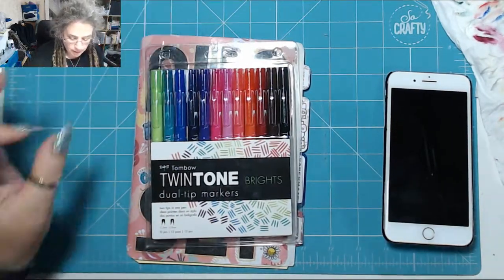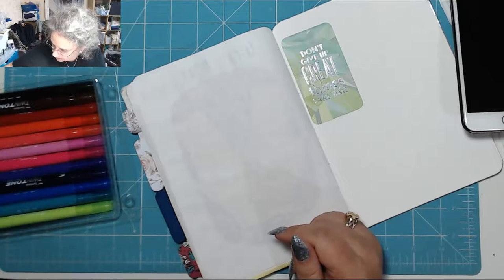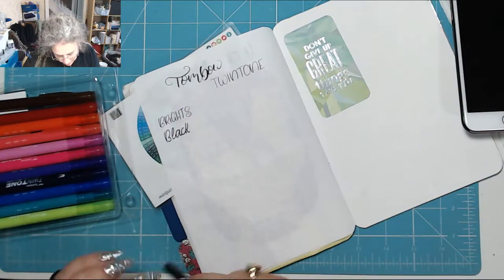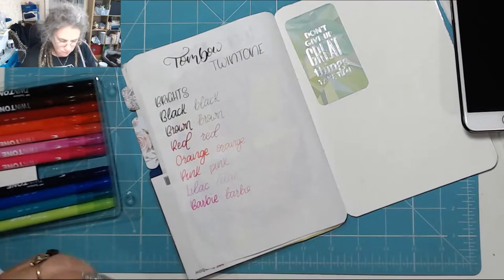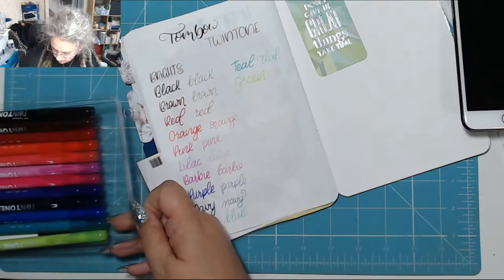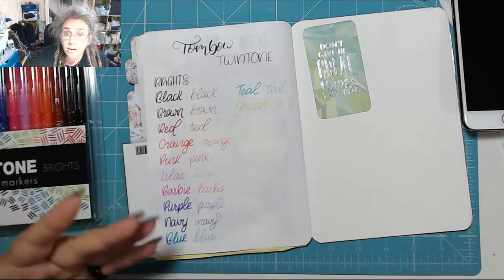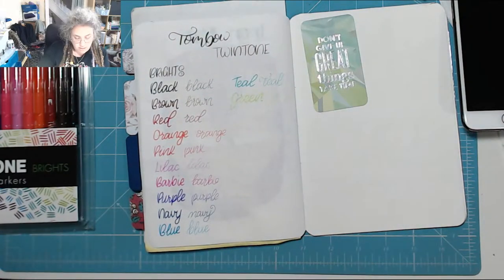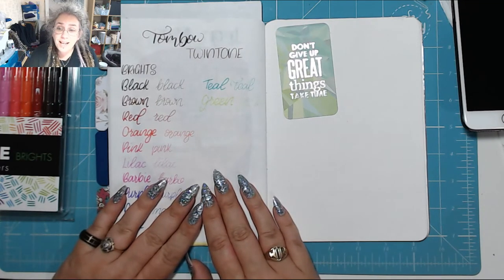Tombow Twintones Brights Review